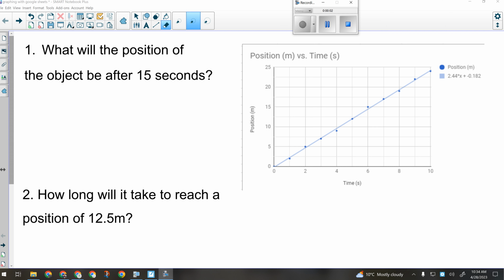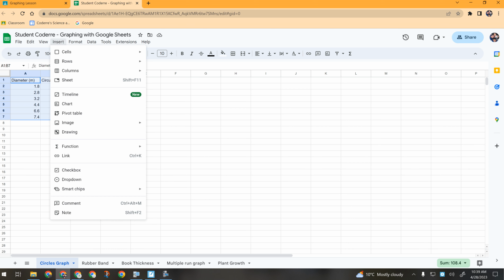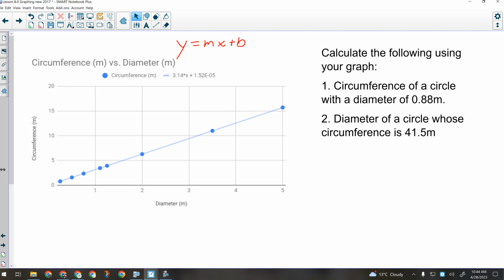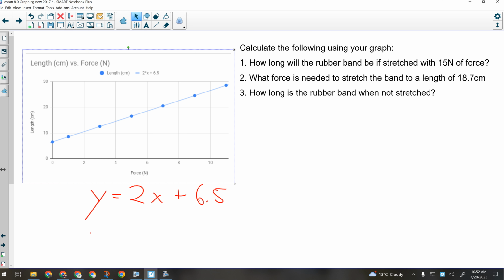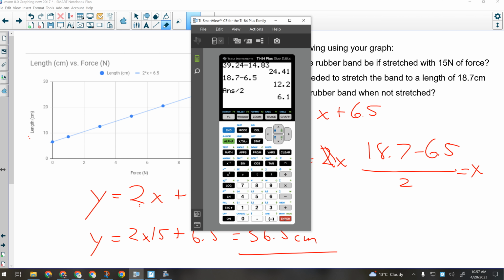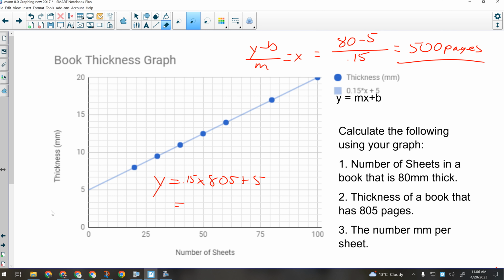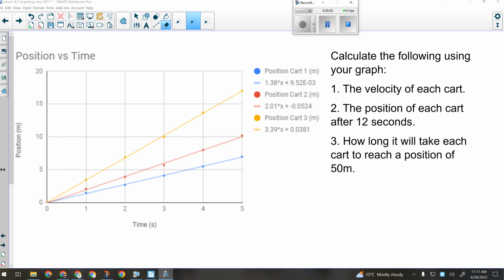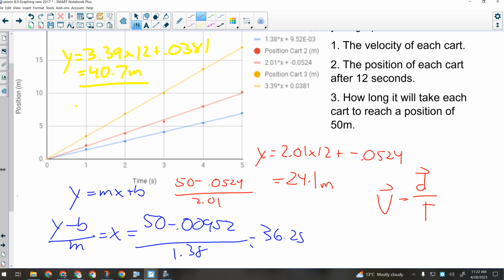Science 10 Unit 3 Lesson 8 Graphing